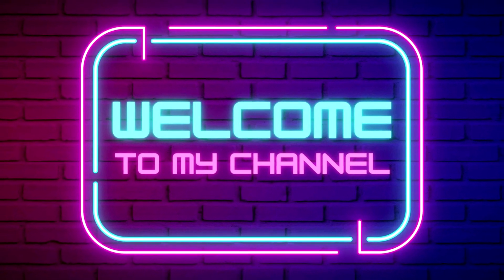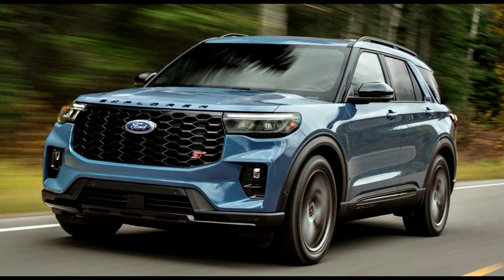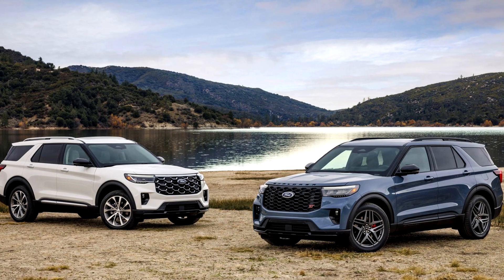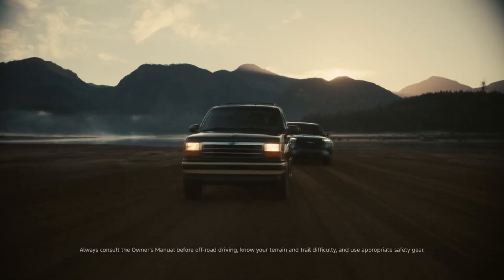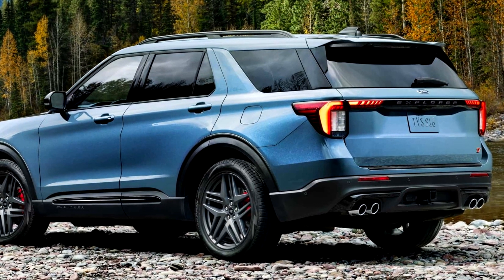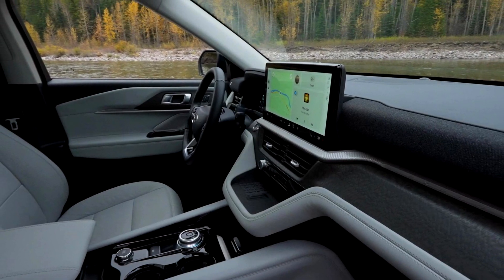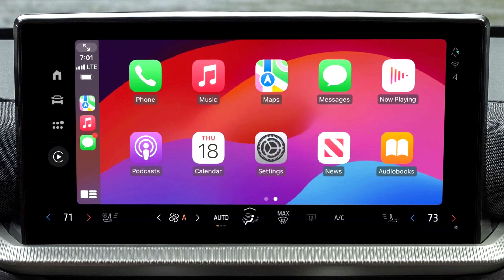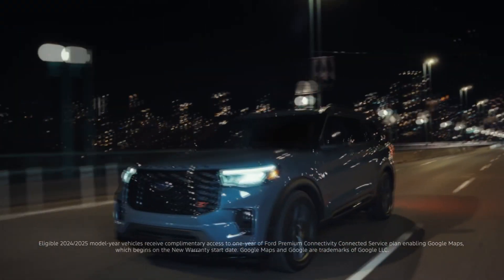Discover New Horizons with Ford Explorer 2024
Free yourself from constraints with the Ford Explorer 2024 - a crossover that combines elegant design and advanced technology. Thanks to a powerful engine and advanced control system, it is always ready to overcome any road conditions. The spacious and comfortable interior will provide comfort for the whole family, and excellent maneuverability will make every trip exciting. With the Ford Explorer 2024, you get not only a car, but also a companion for safe and exciting travels.